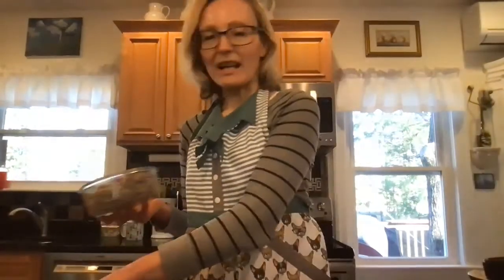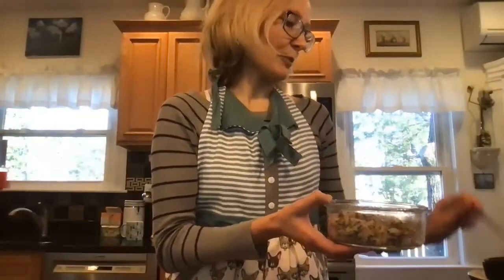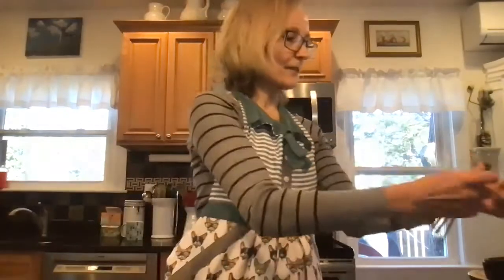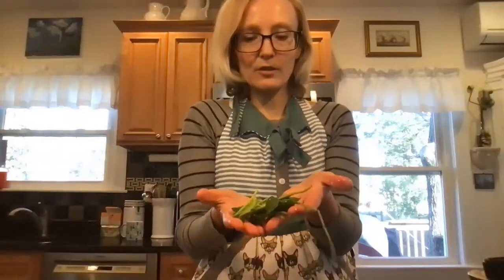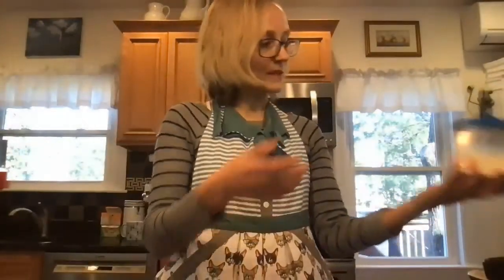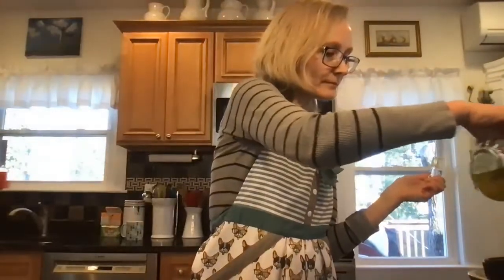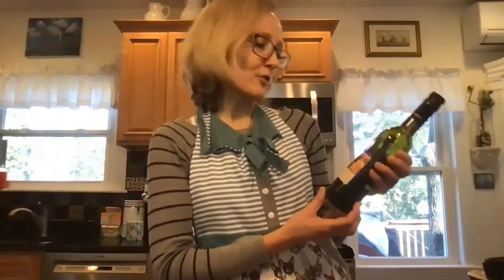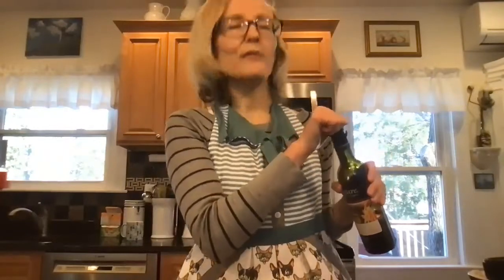Spinach, cranberries and quinoa salad.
Fresh ingredients, anti-inflammatory qualities, plenty of protein and germs fighting ingredients, what not to like?